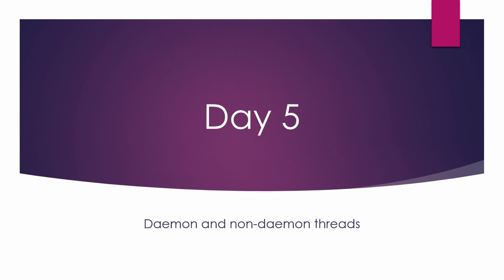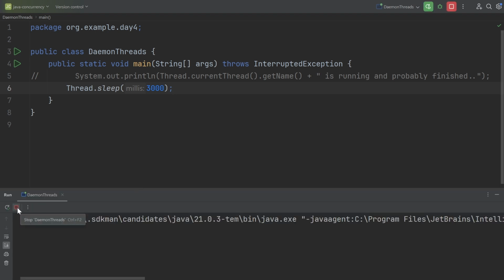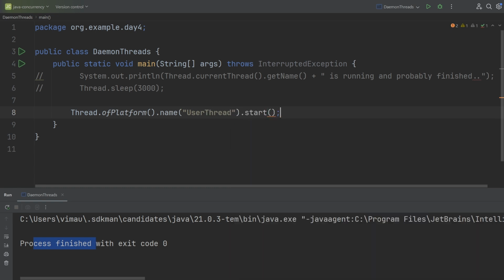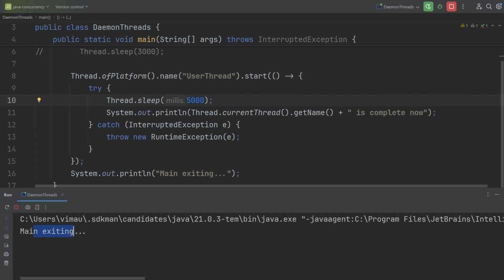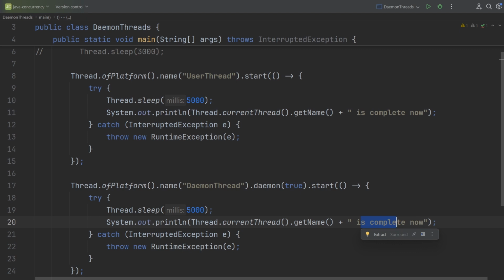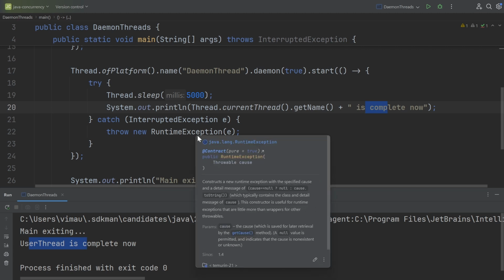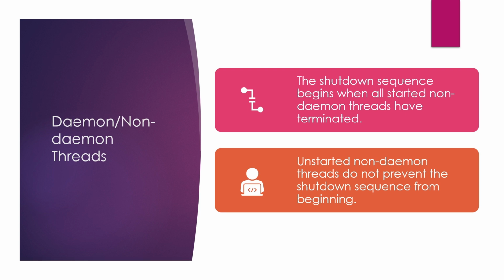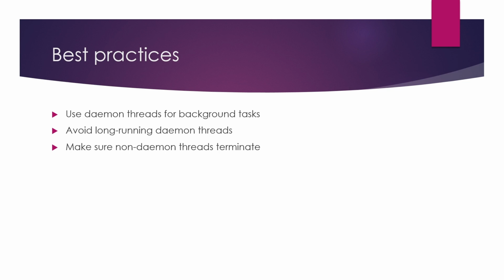Mastering Java Daemon Threads: A Comprehensive Guide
In this video, you'll learn:

What are Daemon Threads?:
Definition and characteristics of daemon threads.
Differences between daemon and non-daemon (user) threads.
Creating Daemon Threads:
How to create and configure daemon threads in Java.
Practical code examples to illustrate the process.
Behavior of Daemon Threads:
How daemon threads behave differently from user threads.
Impact of daemon threads on application lifecycle.
Use Cases for Daemon Threads:
Common scenarios where daemon threads are useful.
Best practices for using daemon threads effectively.
Handling Daemon Threads:
How to manage and control daemon threads.
Ensuring proper resource cleanup and shutdown of daemon threads.
Demo: Daemon Threads in Action:
A practical demonstration of daemon threads in a real-world Java application.
Observing daemon thread behavior during application shutdown.
Daemon threads play a vital role in Java applications, especially for background tasks like garbage collection, monitoring, and housekeeping. By mastering daemon threads, you can optimize your application's performance and resource management.

00:00 Intro
00:54 Demo
5:22 Daemon Threads
7:35 Theory
9:35 Best Practices